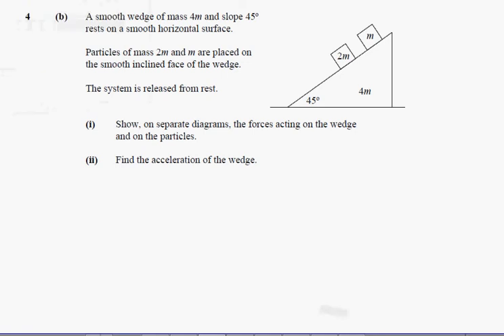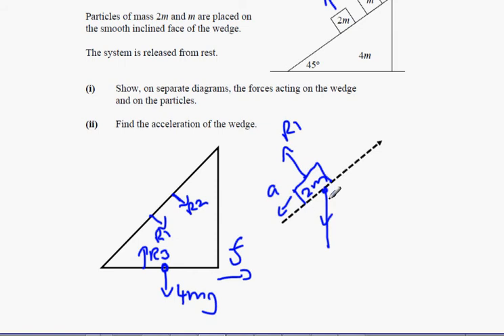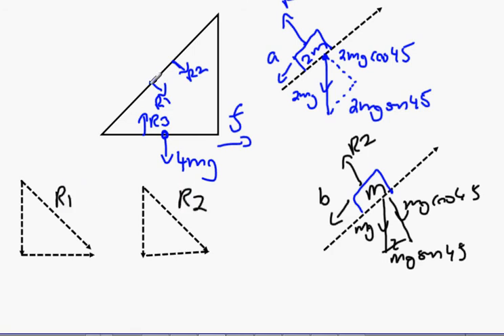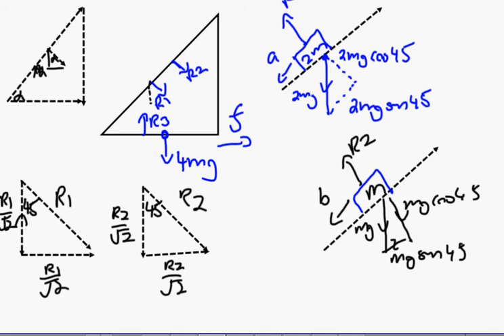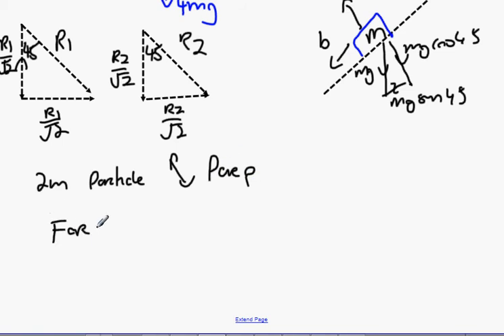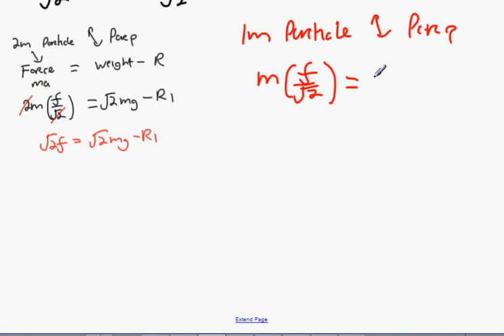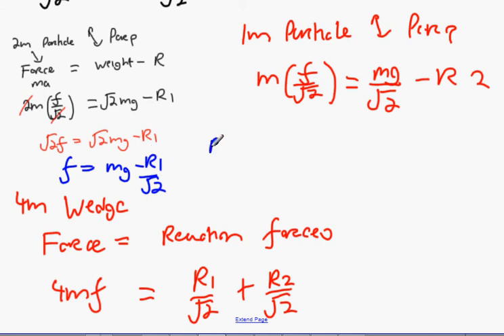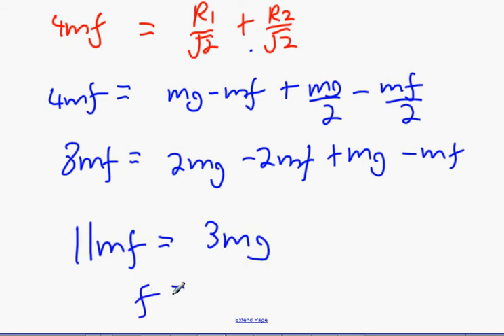connected particles 2010 4b